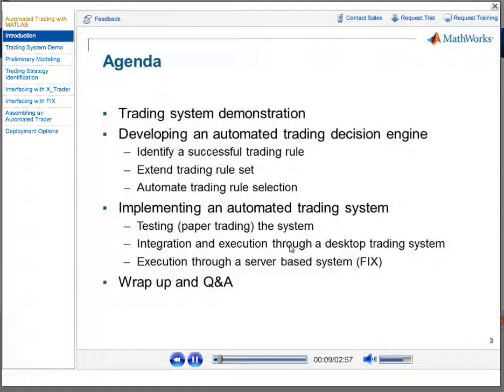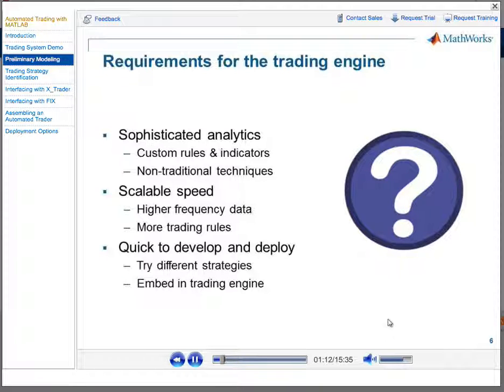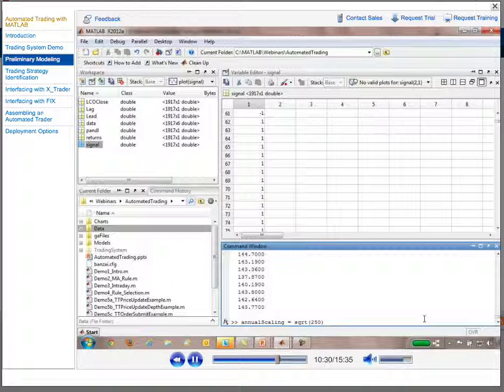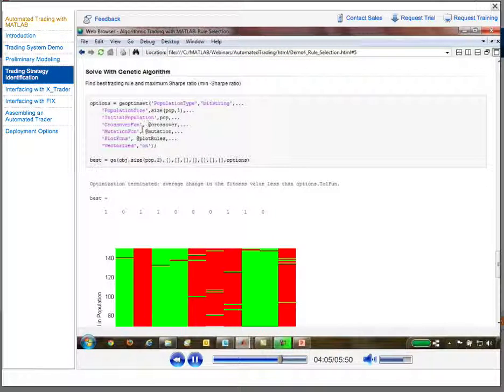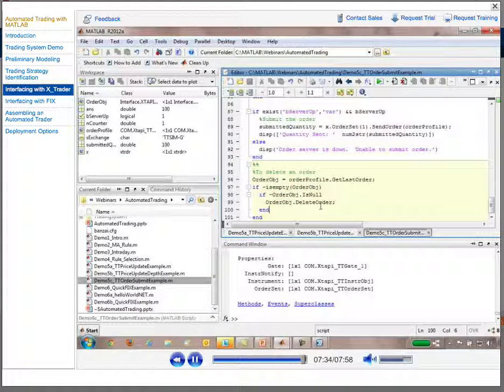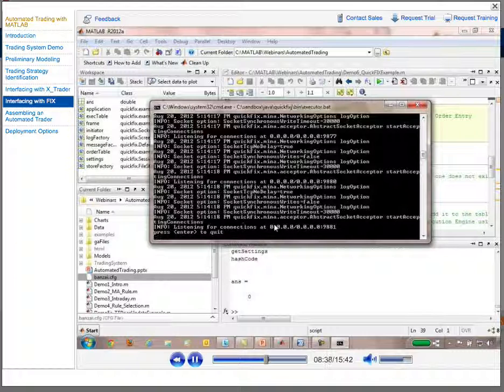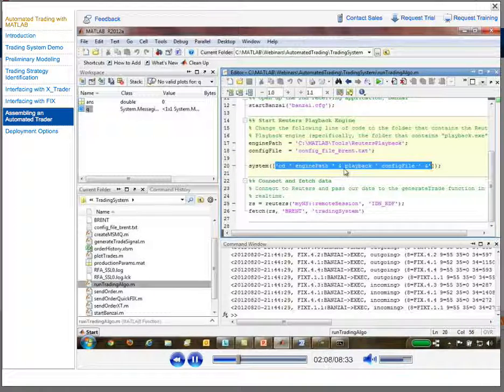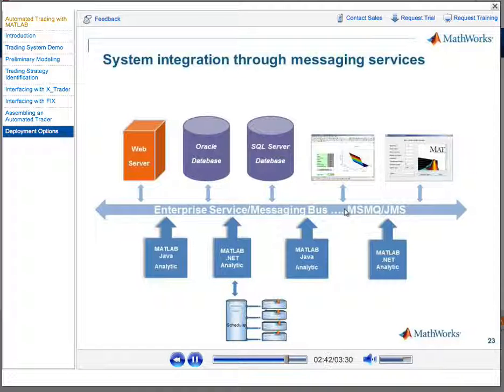Automated T BALTAM